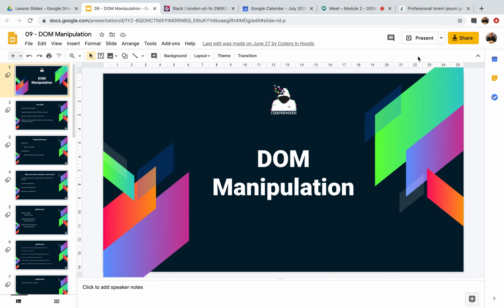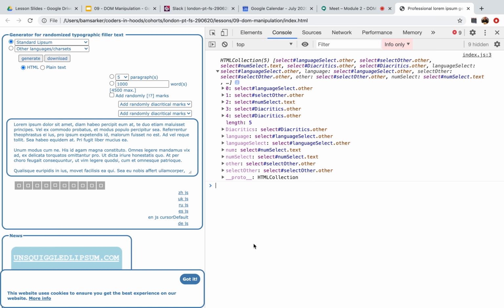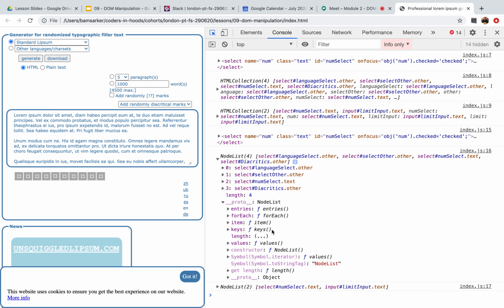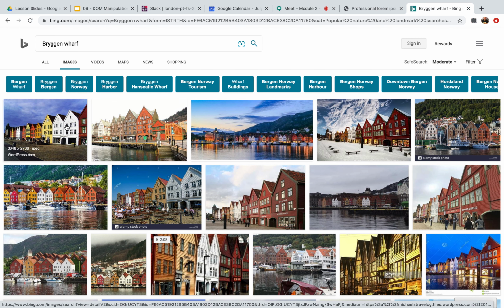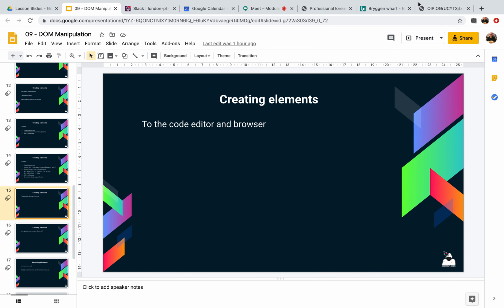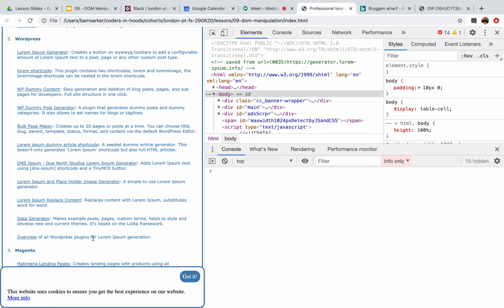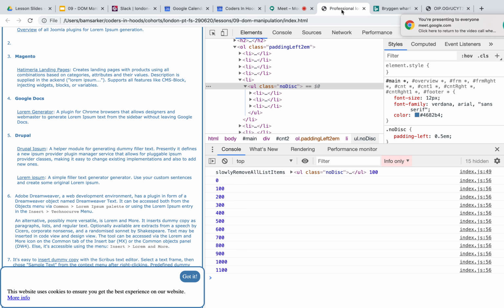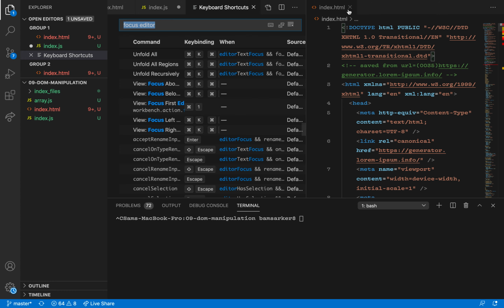W5L1 - DOM manipulation